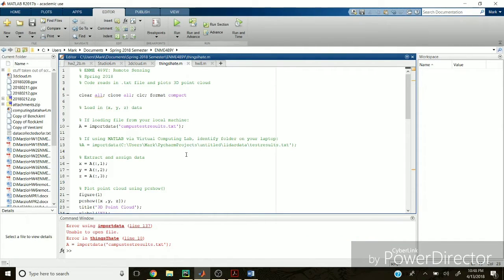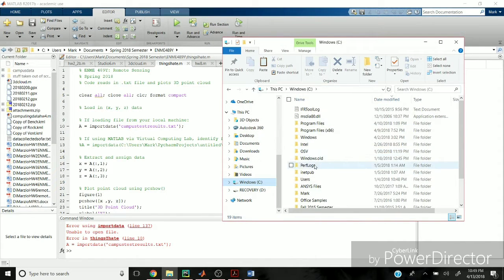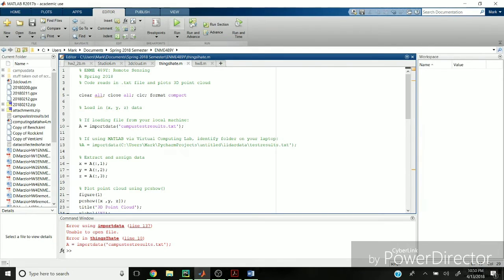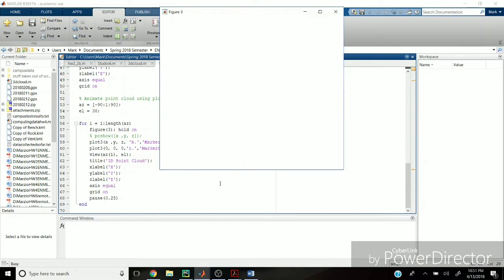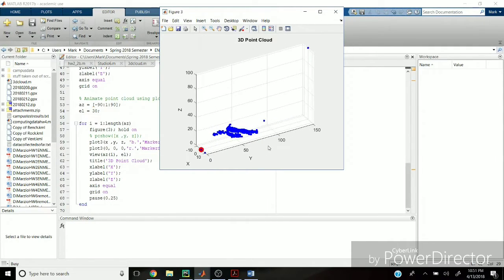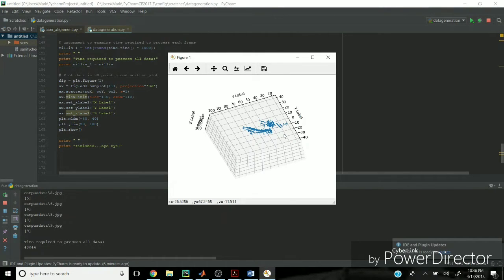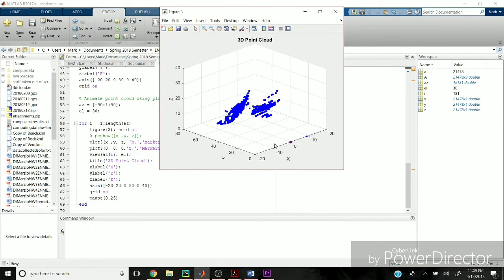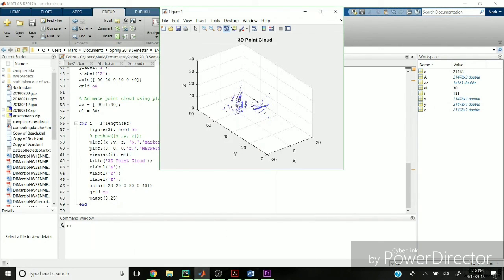HW6: Question 3 - first campus lidar data map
Here is a video documentation of my process of mapping my target for the first time